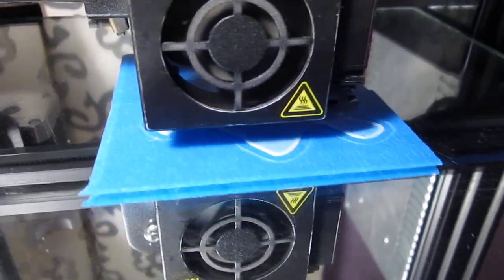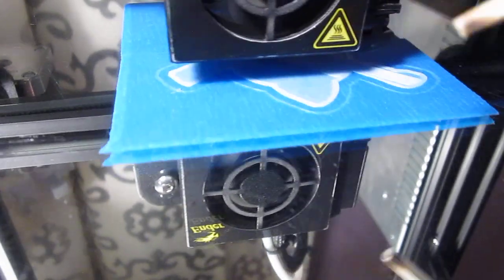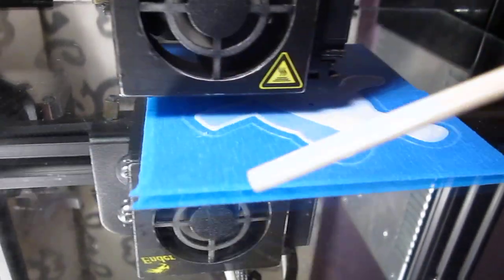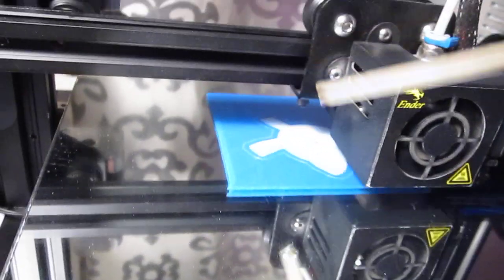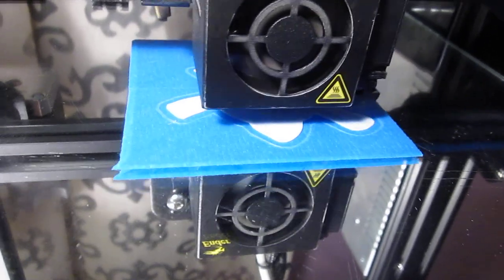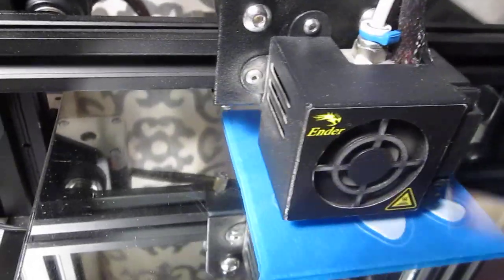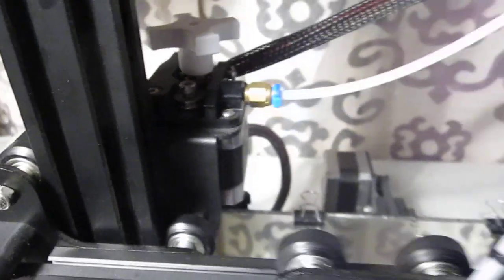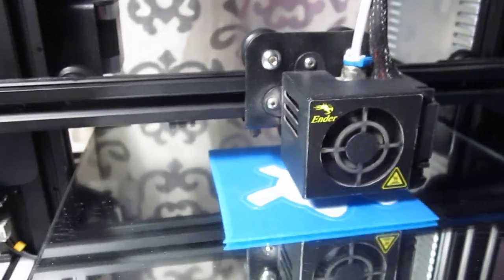ENDER 3 printer - Another no issue print as seen here for yourselves. NO BS 🙂👍👌 1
ENDER 3 printer - Another no issue print as seen here for yourselves.🙂👍👌
No BS. eSTEPS at factory 93!
No raft, no brim, no messy glue stick to smear on or clean off, none heated bed (as always), no curling or warping, paper feeler gage tramming as always too.
Using the Paper Feeler Gage method of tramming.
PLEASE NOTE!
Excellent TRAMMING skills is Paramount and KEY to best adhesion!
TRAMMING/LEVELING must be MASTERED before ANY printing can take place.
A FLAT surface is paramount!
Practice makes perfect!
539